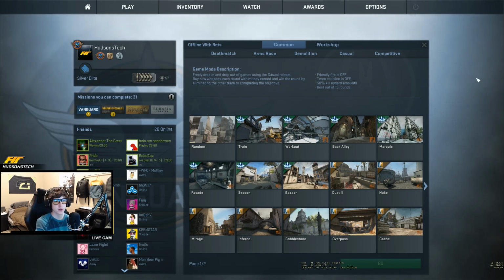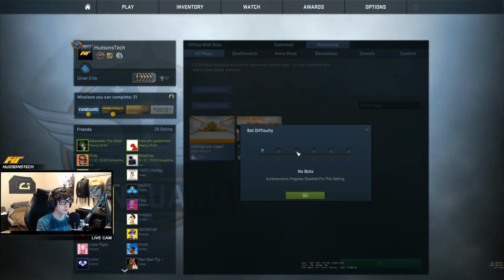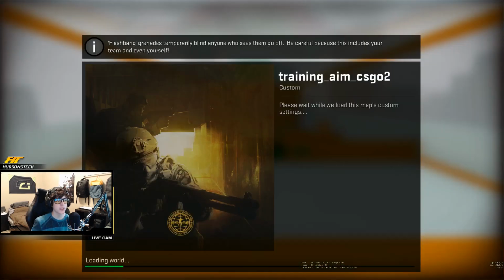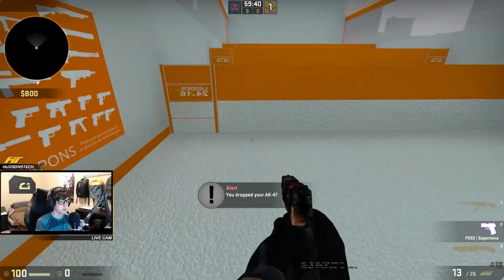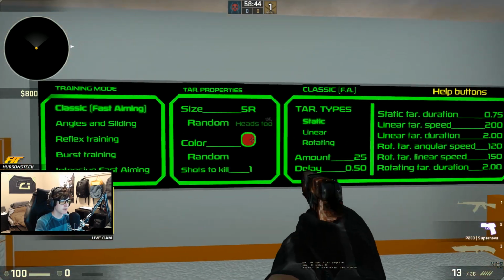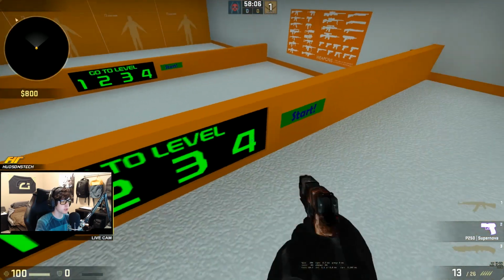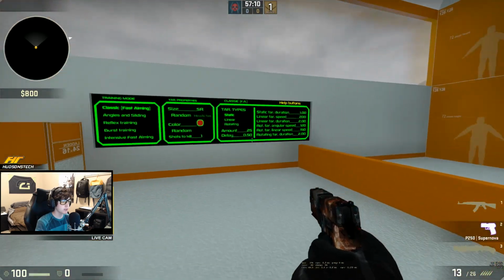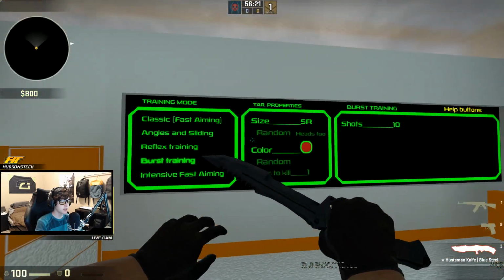How to improve CSGO Aim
Today I wanted to share a map with you guys that has been really helpful to me! Hopefully it helps a few of you. Enjoy!

Crosshair -
cl_crosshairalpha "200";
cl_crosshaircolor "1";
cl_crosshaircolor_b "50";
cl_crosshaircolor_r "50";
cl_crosshaircolor_g "250";
cl_crosshairdot "0";
cl_crosshairgap "-1";
cl_crosshairsize "2";
cl_crosshairstyle "5";
cl_crosshairusealpha "1";
cl_crosshairthickness "1";
cl_fixedcrosshairgap "-1";
cl_crosshair_outline "0";
cl_crosshair_outline_draw "0";

Apply for a Curse Partnership!